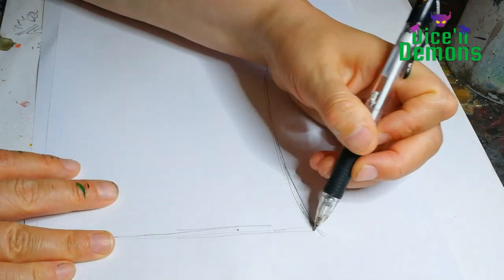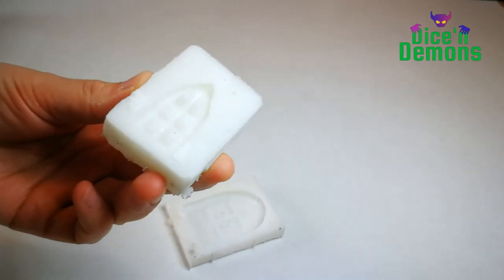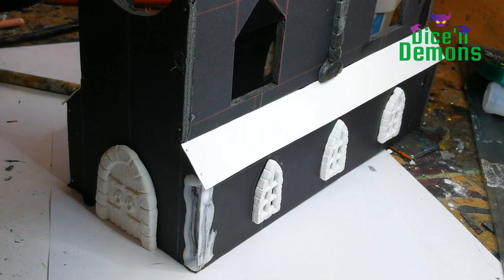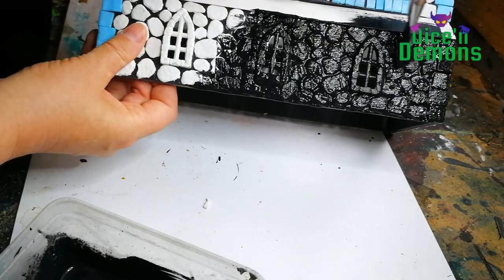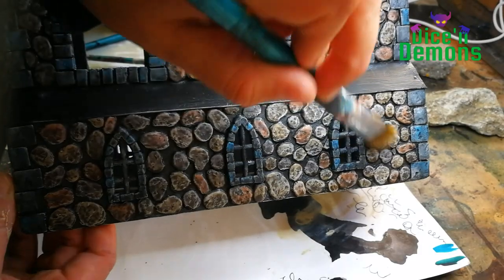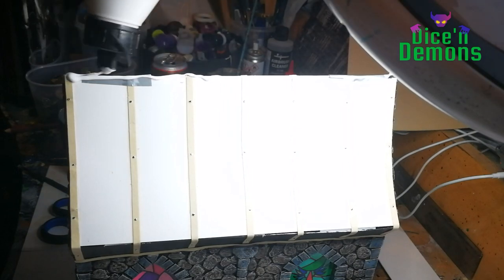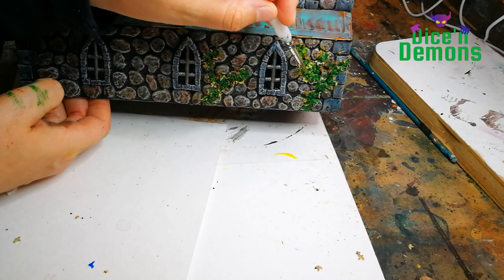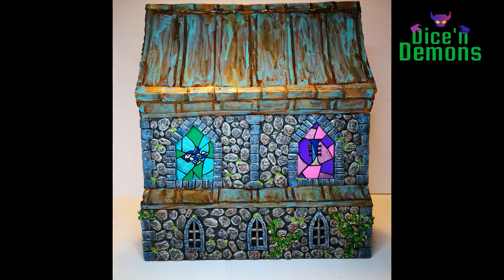40k Chapel: stained glass windows and stonework tutorial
In this video, I show how to build a 40k themed chapel complete with stained glass windows and stonework.